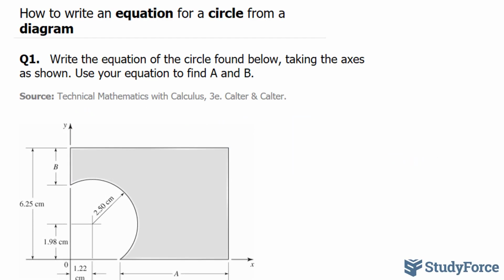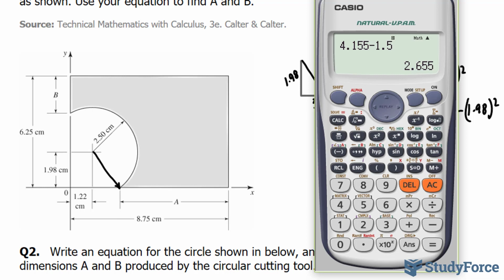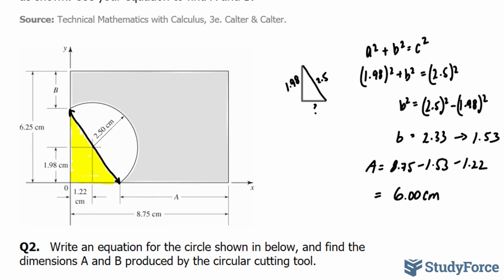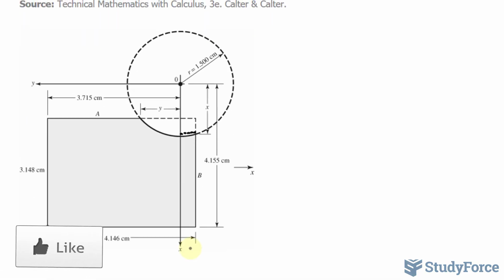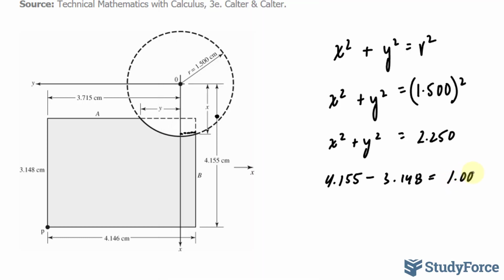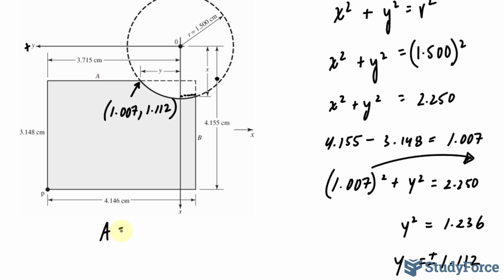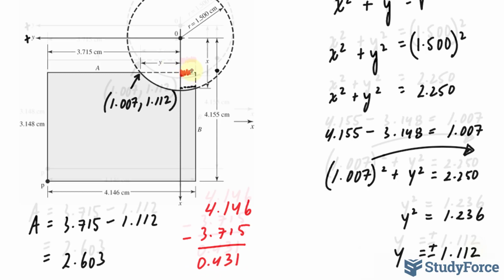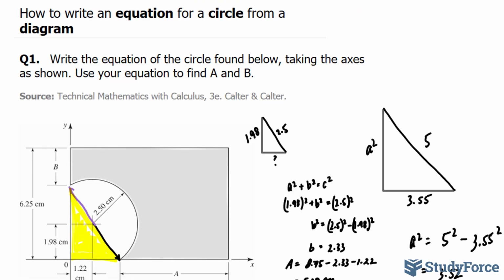Write an equation for a circle from a diagram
Q1.   Write the equation of the circle found below, taking the axes as shown. Use your equation to find A and B.

Q2.   Write an equation for the circle shown in below, and find the dimensions A and B produced by the circular cutting tool.